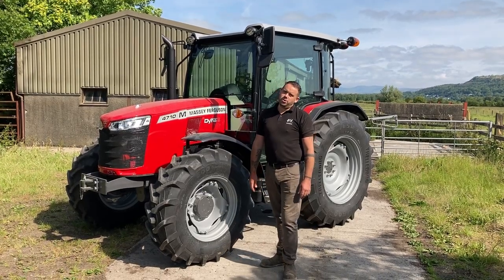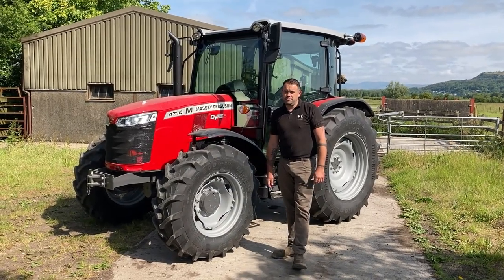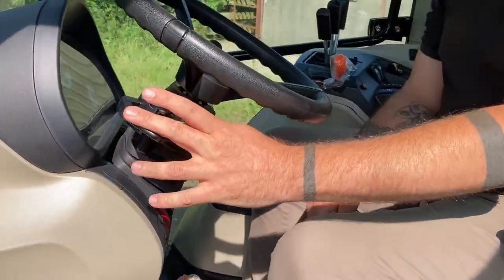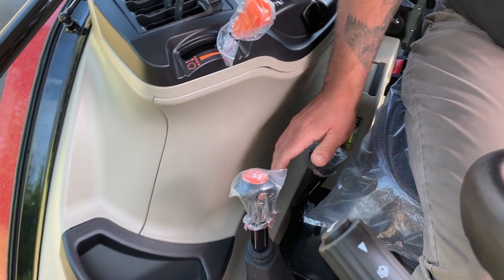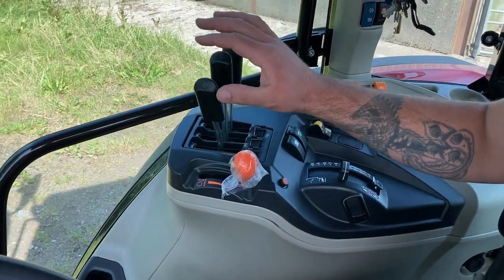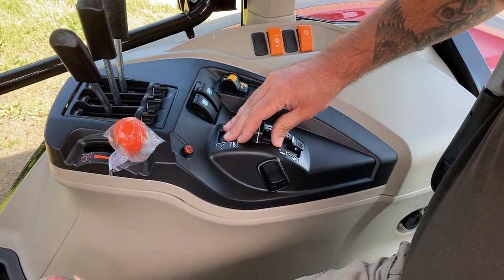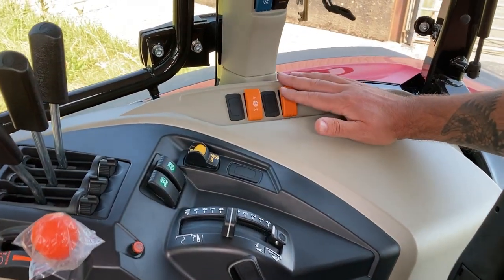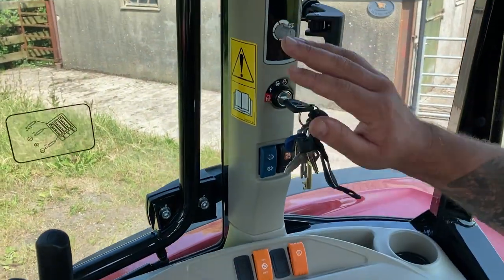Massey Ferguson 4710m walk around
walk around of a Massey Ferguson 4710m by our salesman Gavin